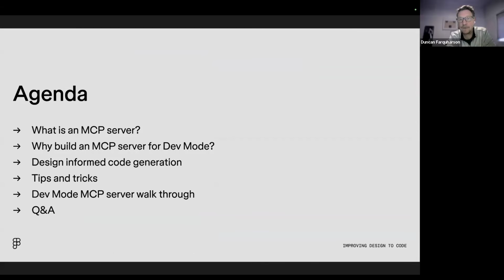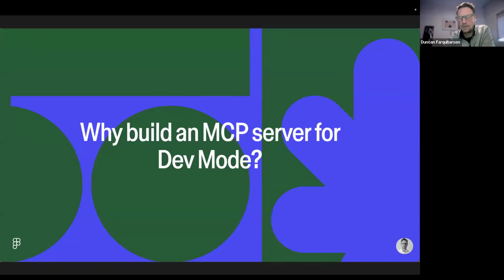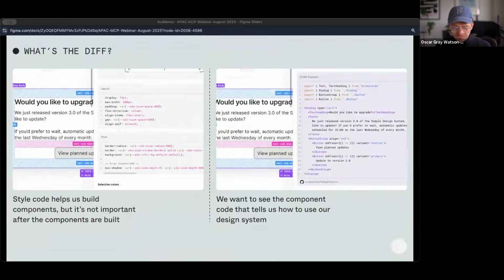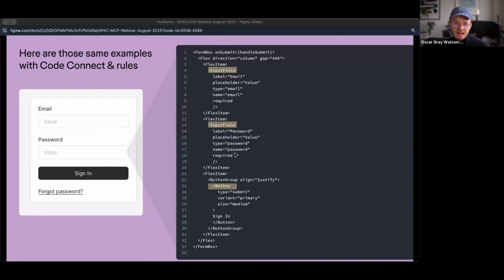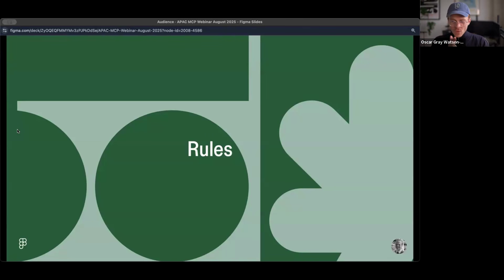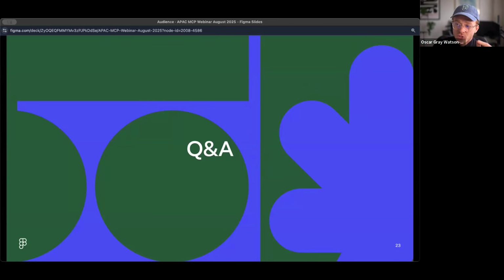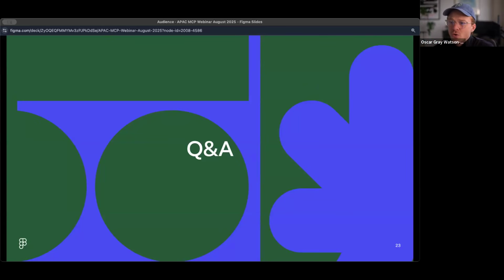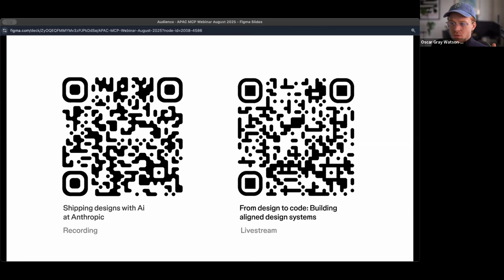Office Hours: Intro to Dev Mode MCP Server | Figma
In this replay of our August 19, 2025 webinar, Duncan Farquharson (Manager, Advocacy, Figma) and Oscar Watson-Smith (Enterprise Solutions Consultant, Figma) will walk you through:

→ What an MCP server is
→ Why you should build an MCP server for Dev Mode
→ Design informed code generation
→ Tips and tricks
→ Dev Mode MCP server walk through
→ Q&A